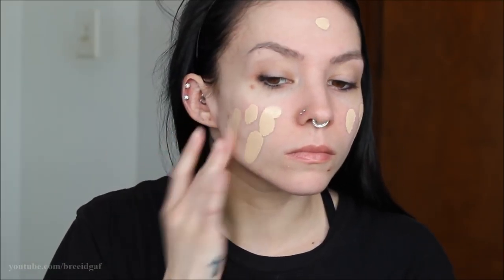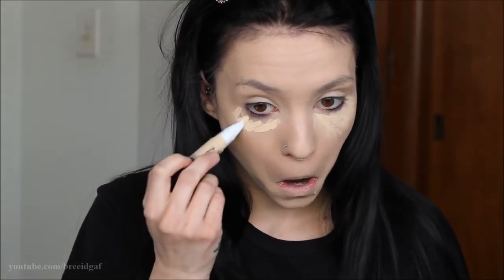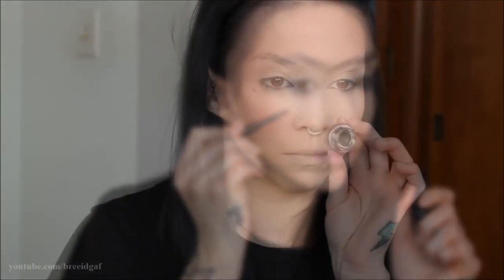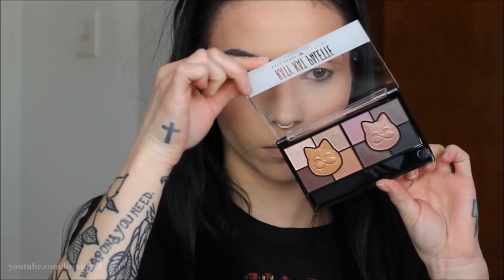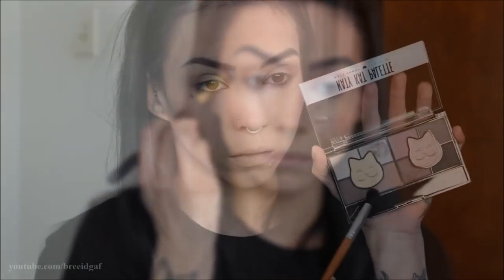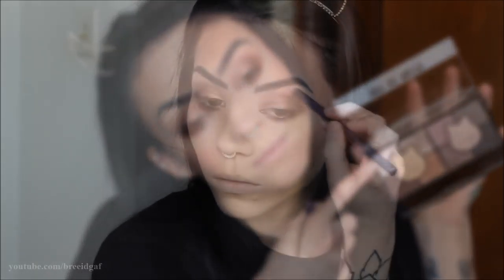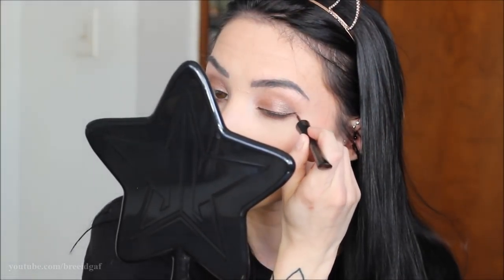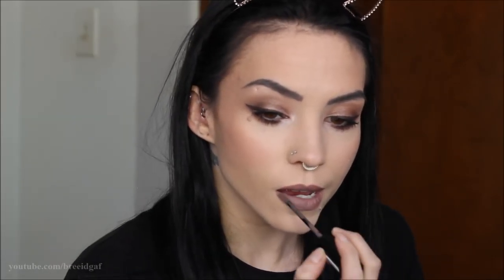COVERGIRL MADE | Makeup Look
Hey guys! Welcome back! Today I am diving into some of the new products from Covergirl! We try eye primers, eye shadows, eyebrow products, lip products, you name it! You all know I've been a fan of drugstore makeup for years and years and I love sharing new things with you all!

❤White With Style Sparkle Teeth Whitening System

❤Camera I Use: Canon EOS Rebel t3i 600D
❤Editing Program I Use: Windows Movie Maker
❤VLOGGING Camera I Use: Sony Cyber-Shot DSC-HX90V

-BreeAnn xoxo